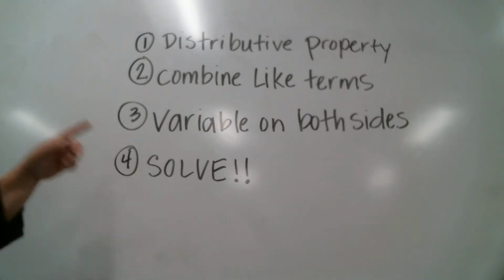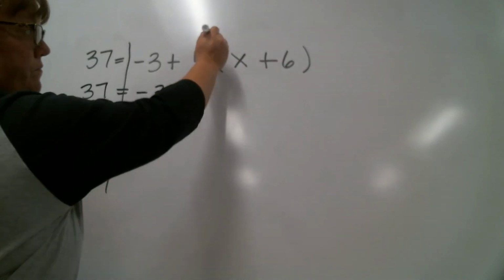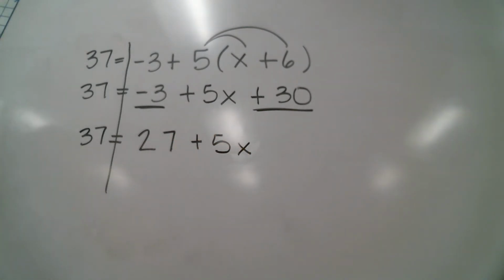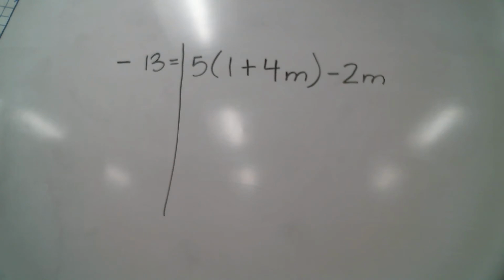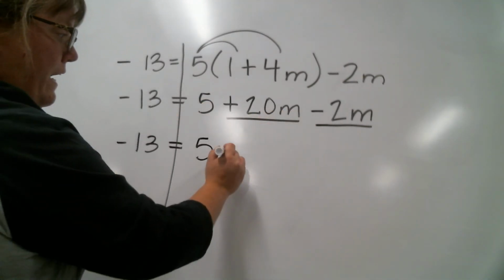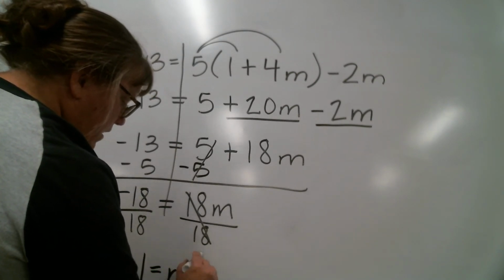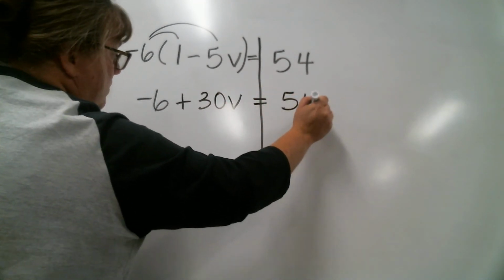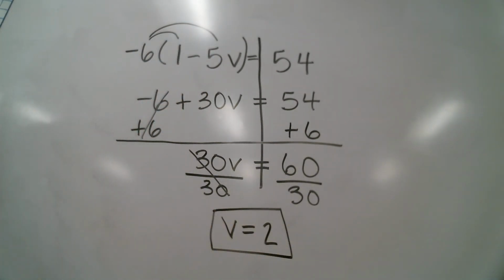Mrs. Ools 7th and 8th Grade Math Lesson for May 4th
Mrs. Ools Distance Learning 7th and 8th Grade Math Lesson for May 4th.